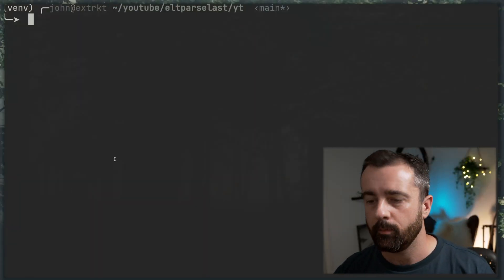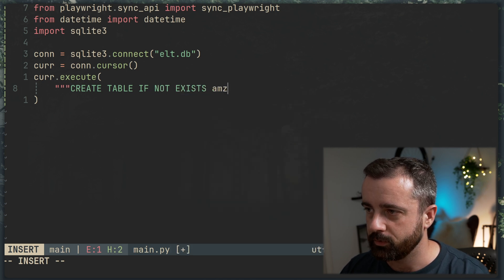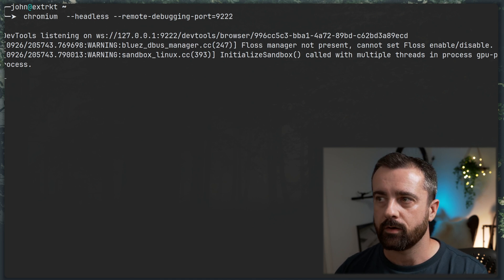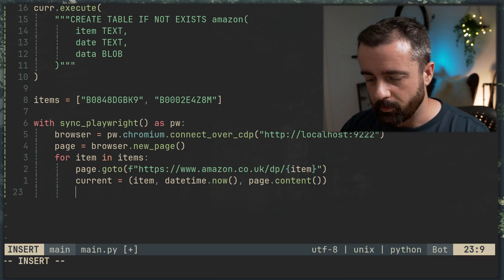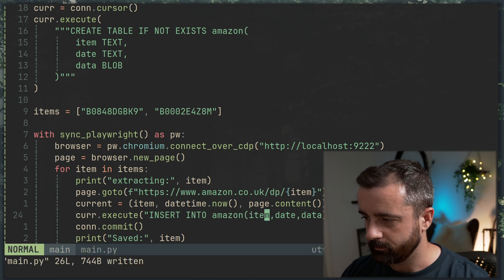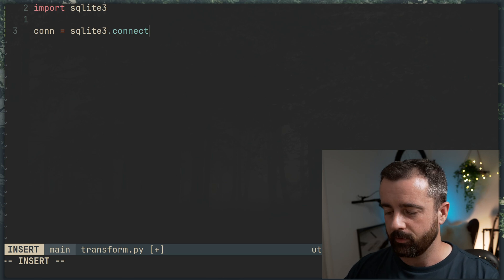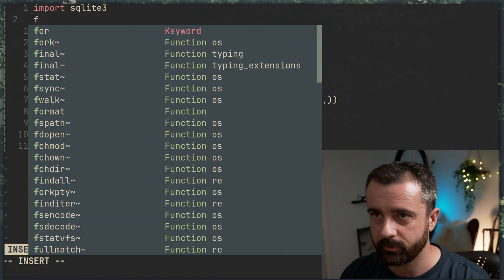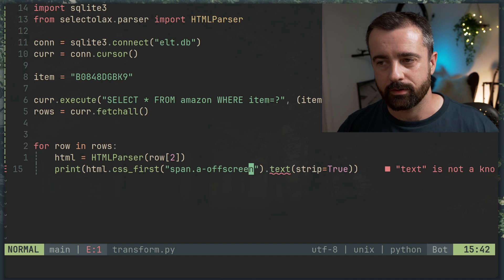Is This The Best Way to Scrape at Scale?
ELT is a data concept that store the data into a datastore before transforming - it gives us access to the raw data to parse through later. I have heard of some people using this method for scraping data, saving pages of HTML into a database to query later so I thought I would try it out and see how I got on.